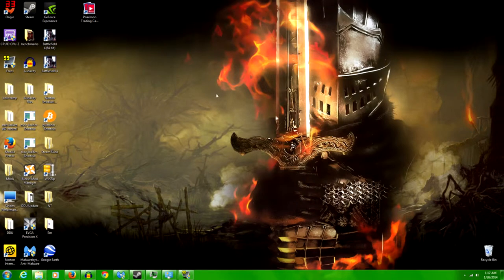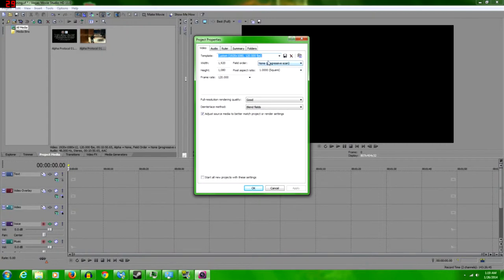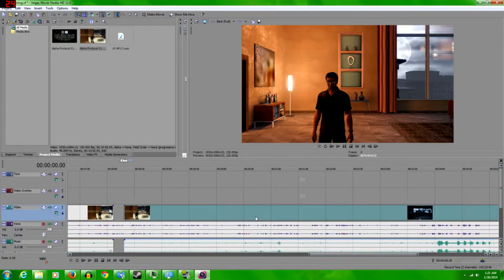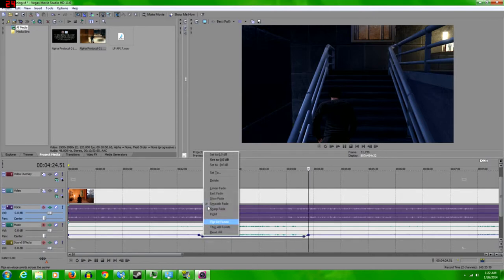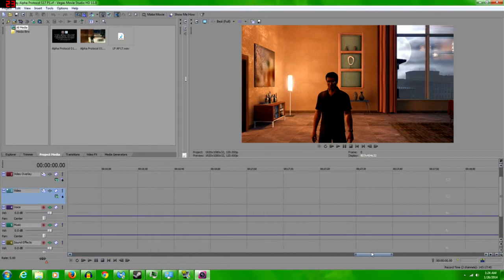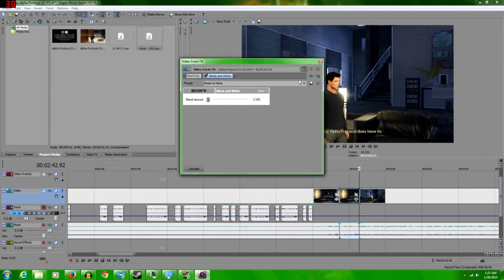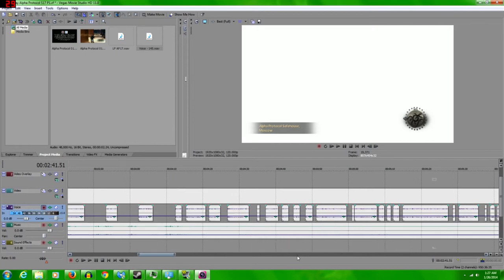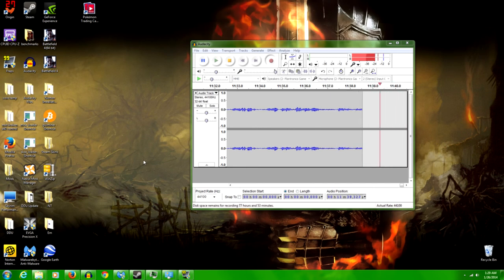Tips on Editing a Let's Play (Vegas Movie Studio HD 11)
Recording your gameplay and commentary is only half the battle in making a good Let's Play.  This is by no means an expert guide, but this is what I've learned over the past year while editing my videos.

I tried to remember what I'd have loved to known when I started Let's Playing.  Hopefully this helps someone out there.  Good luck with your future projects!